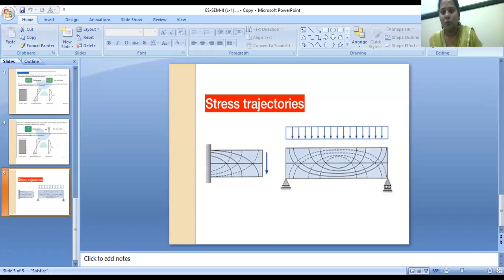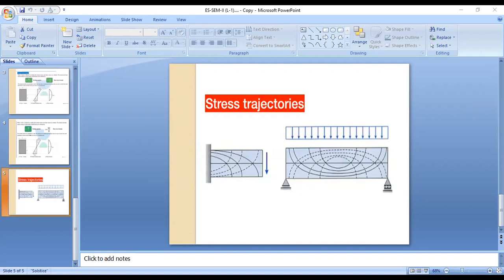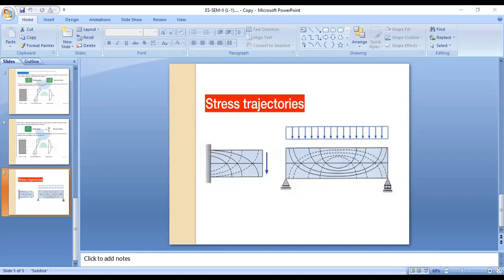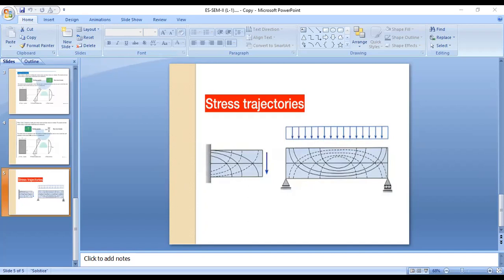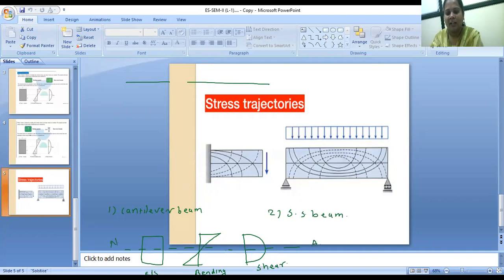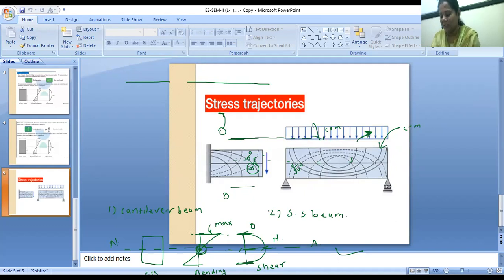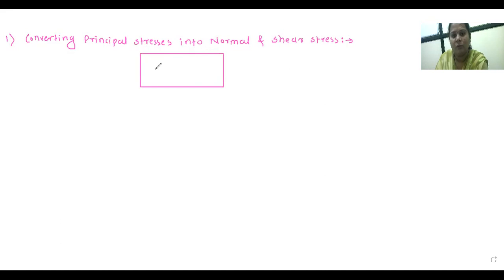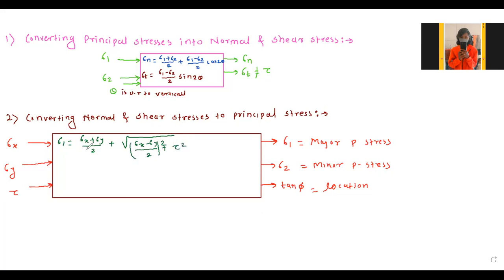Unit 2 Conclusion